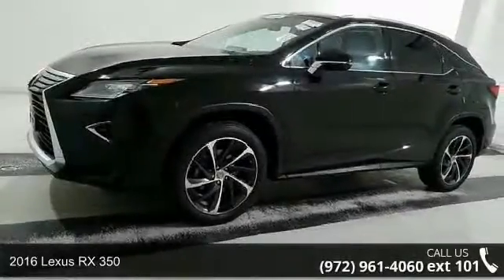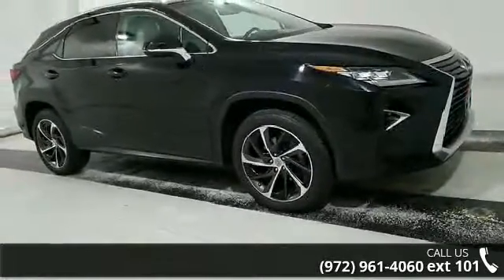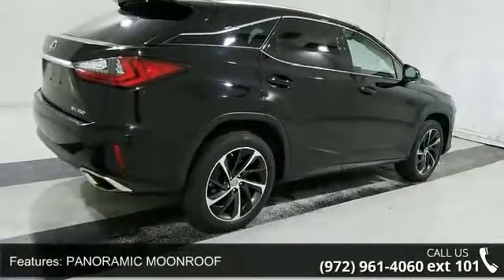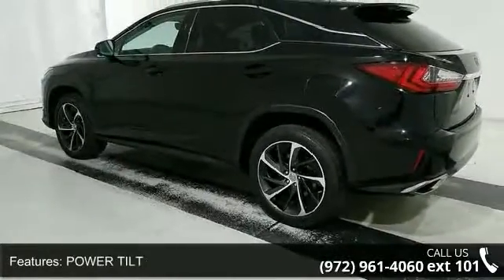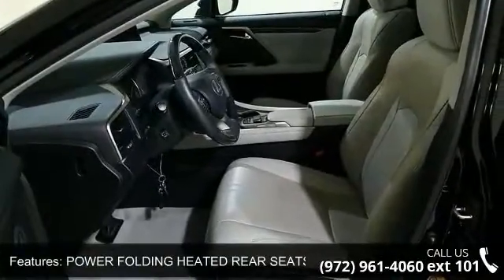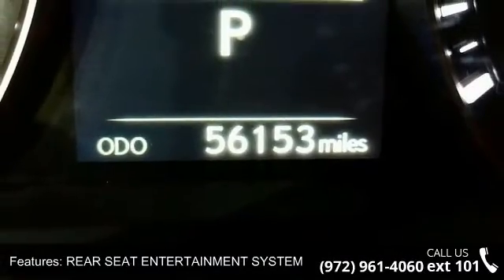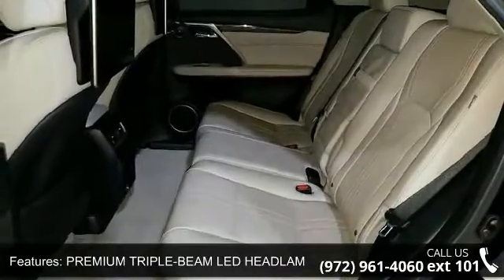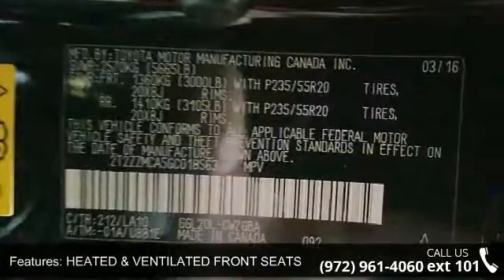2016 Lexus RX 350 - Auto Centrix - Carrollton, TX 75006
2016 Lexus RX 350 Condition: used Mileage: 56152 Transmission: Automatic Exterior Color: Black Interior Color: Stratus Gray Stock